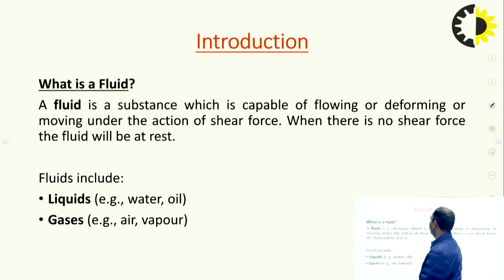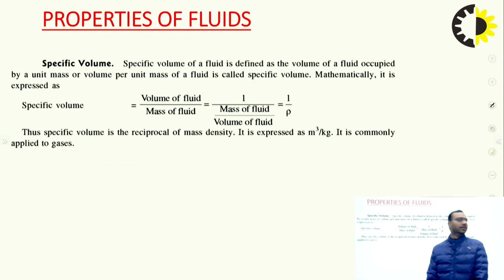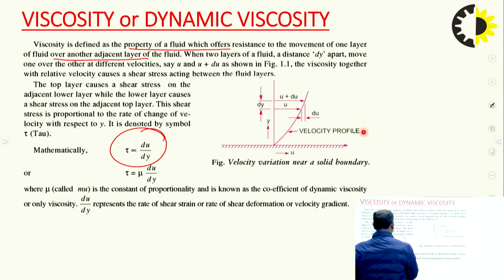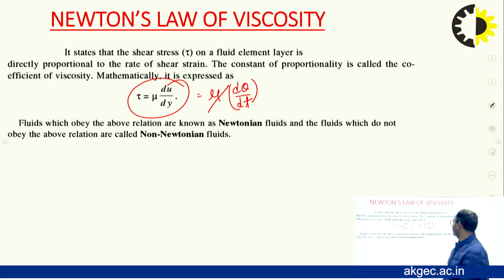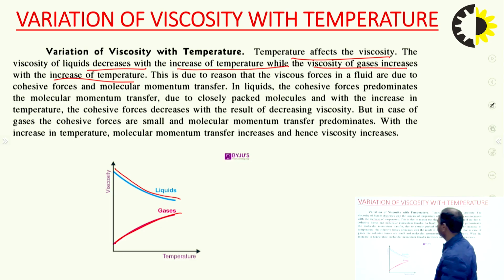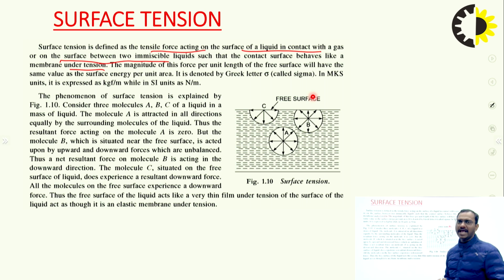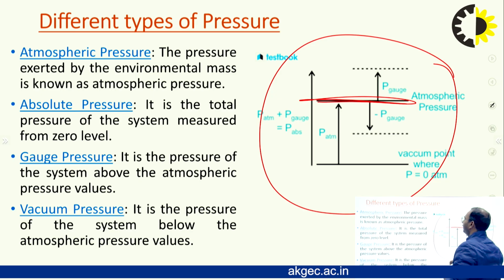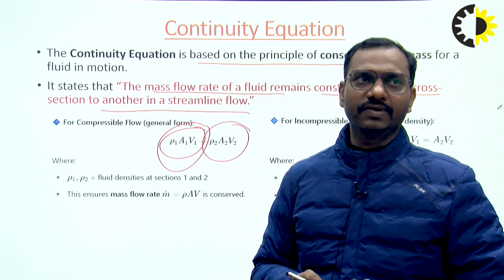INTRODUCTION TO FLUID AND ITS PROPERTIES FLUID MECHANICS & FLUID MACHINES LECTURE 01 BY DR. ALOK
In this lecture, Dr. Alok Vardhan explains the Introduction to Fluid and its Properties in a clear, conceptual, and easy-to-understand manner. This session is part of the Fluid Mechanics & Fluid Machines (BME–302) syllabus and is highly beneficial for B.Tech Mechanical Engineering students.